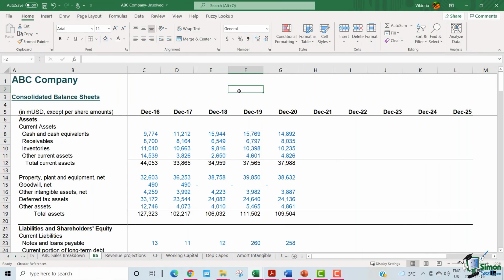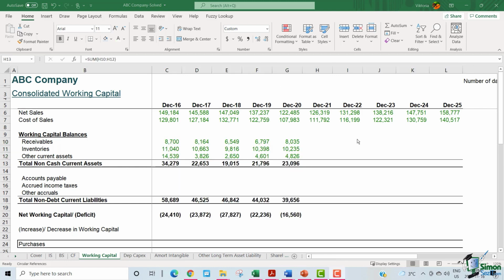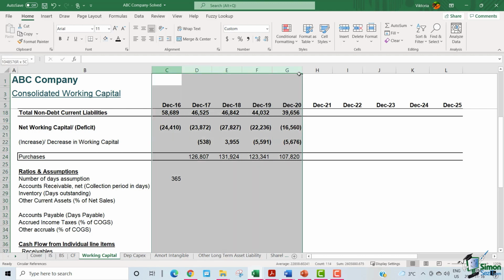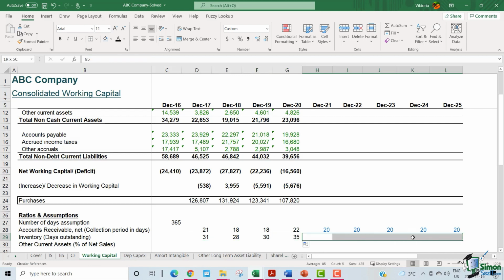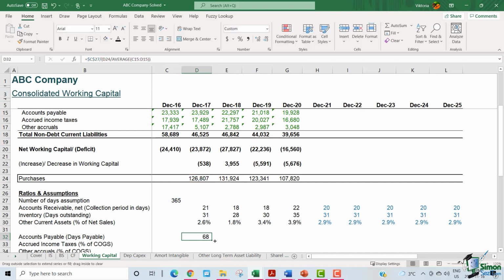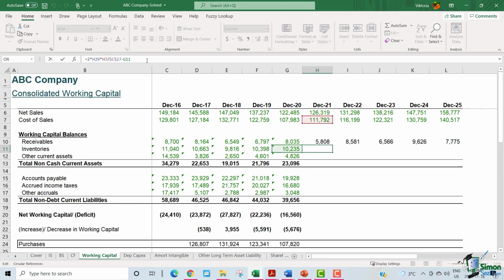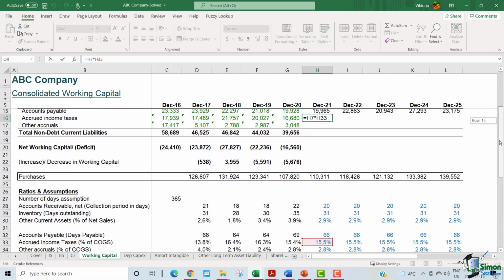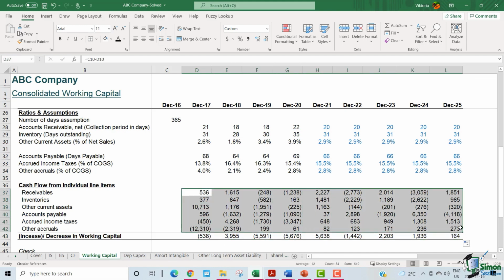How to Forecast Working Capital - Tips for Predicting Future Working Capital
Discover how to forecast working capital in this 2-part training tutorial.

Working capital is the difference between a company's assets and liabilities in the different account periods. It's an essential financial metric since it represents operating liquidity available to a business.

Your instructor will show how to forecast the total non-cash current assets and the total non-debt current liabilities.

Discover how to calculate the historical ratios, use those ratios for future years, and calculate the cash flows of the individual line items.